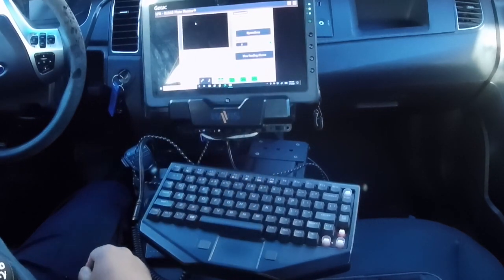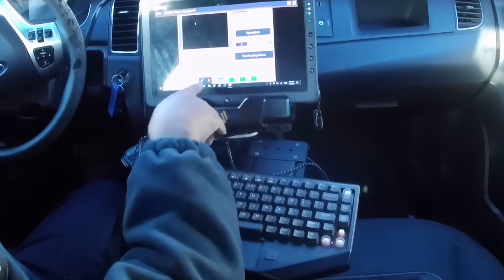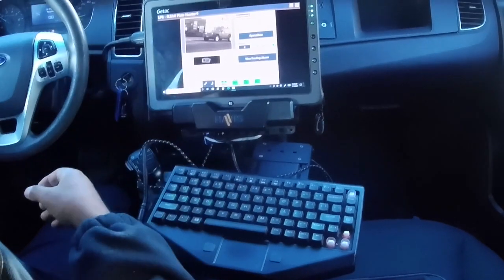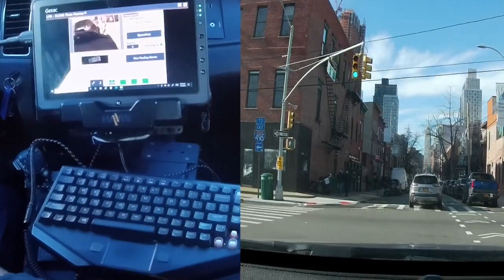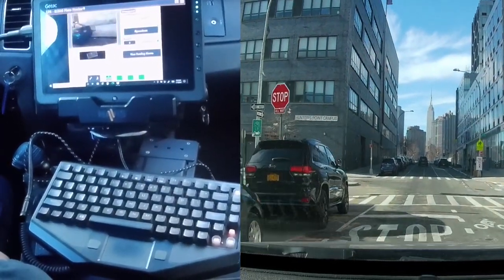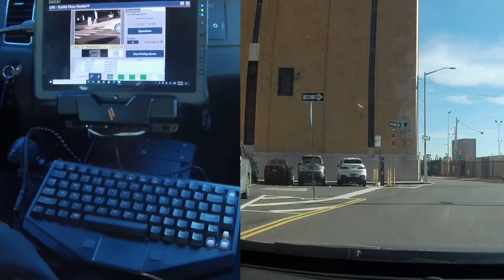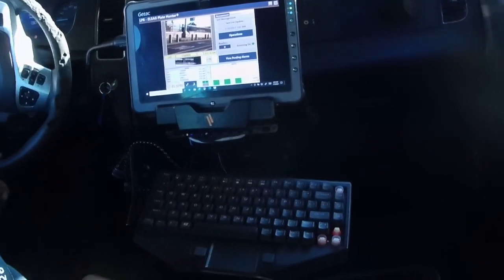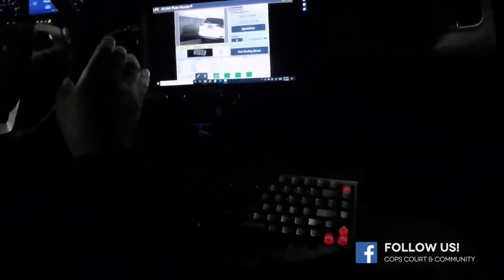See How License Plate Cameras Read License Plates | How It Works LPR Cameras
How do license plate cameras work? License plate capture cameras, also known as license plate recognition / LPR cameras, are a specialized type of video surveillance camera designed to capture numbers and letters of license plates on still or moving vehicles.